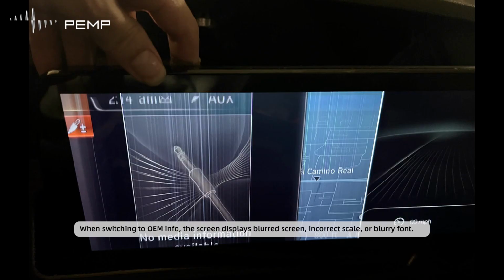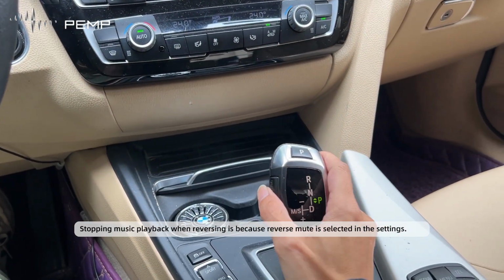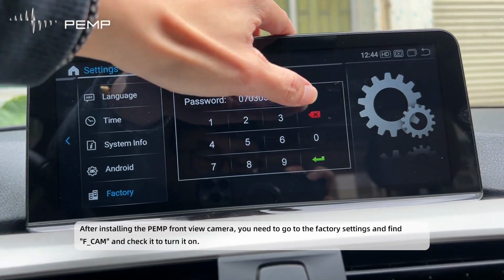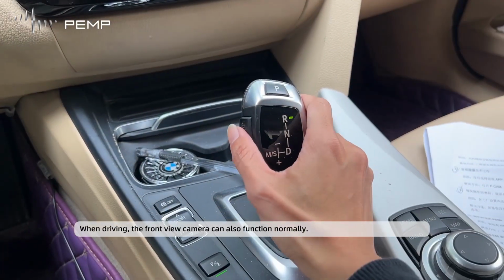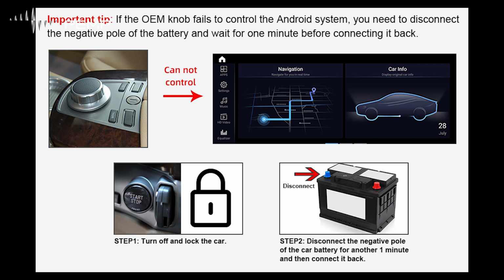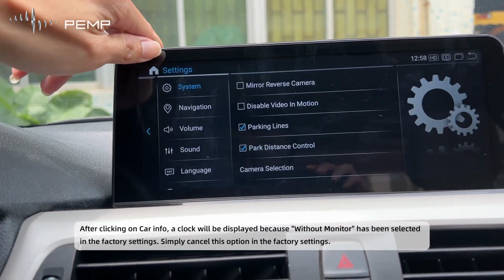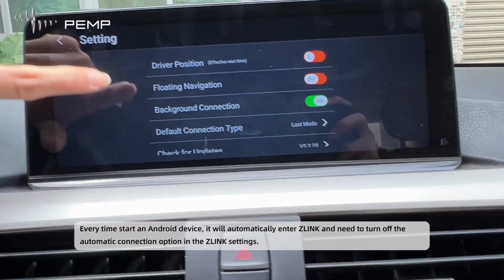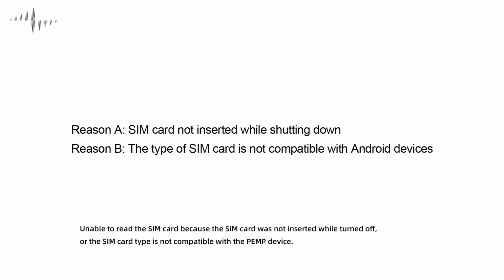PEMP Product FAQ and solutions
Choosing the PEMP brand is our honor.
A. More than 90% of the problems can be solved by the settings.
C. We will all reply to your question within 24 hours, if you don'treceive a reply within 24 hours, please find it in the spam mail.